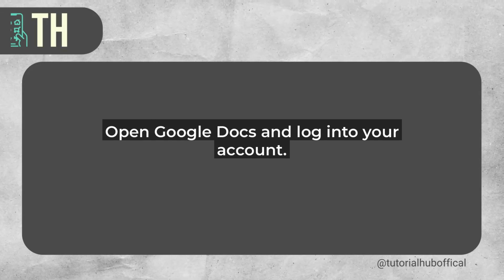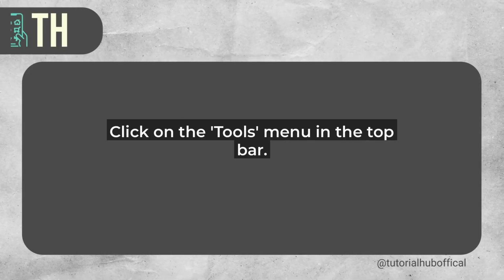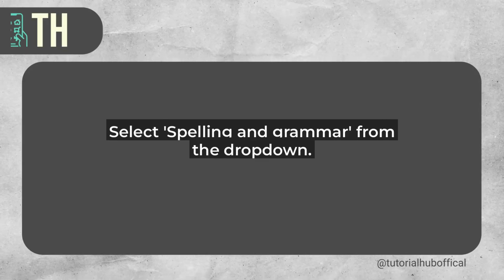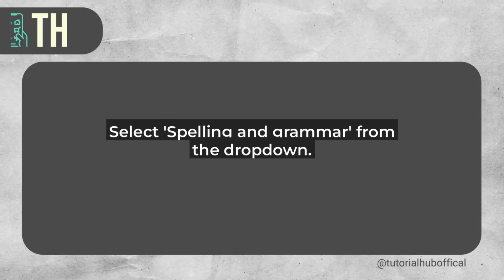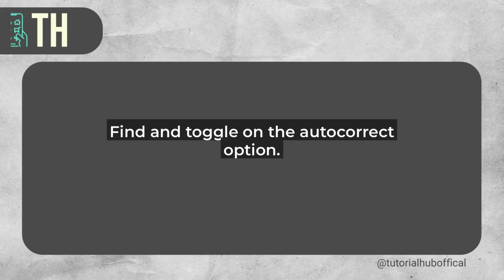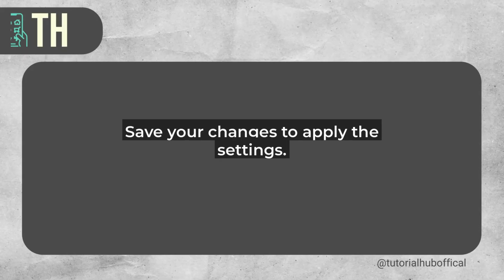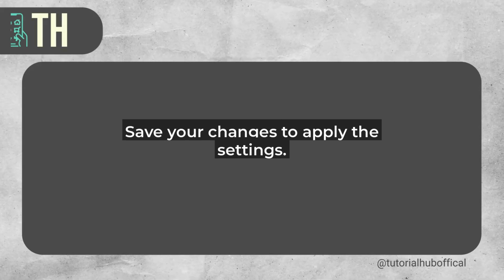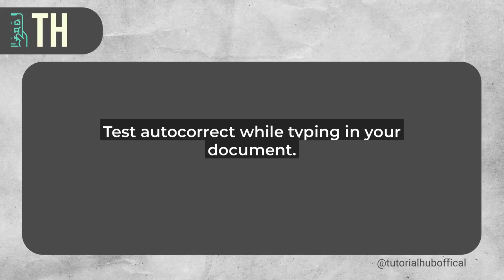How to Turn on Autocorrect on Google Docs 2025